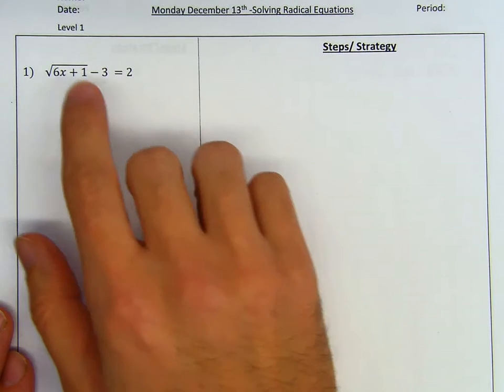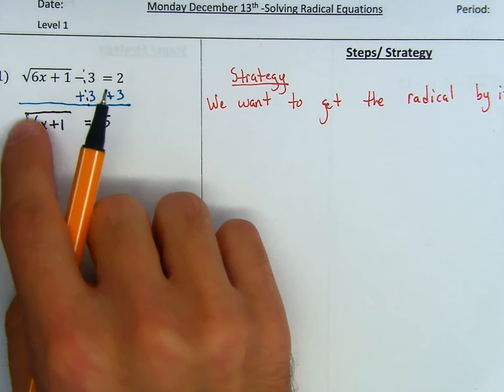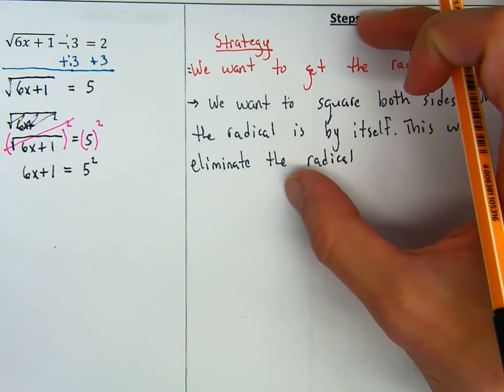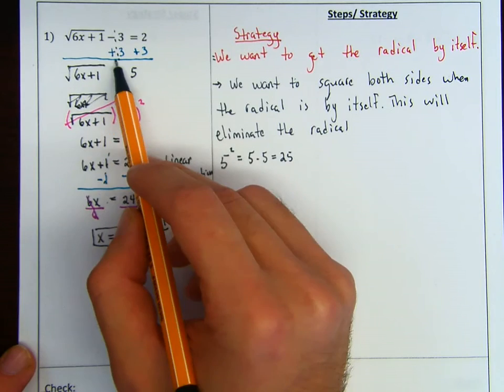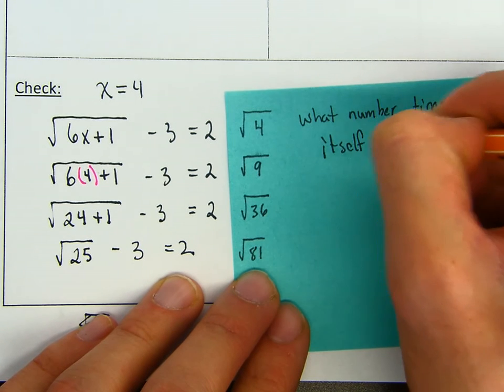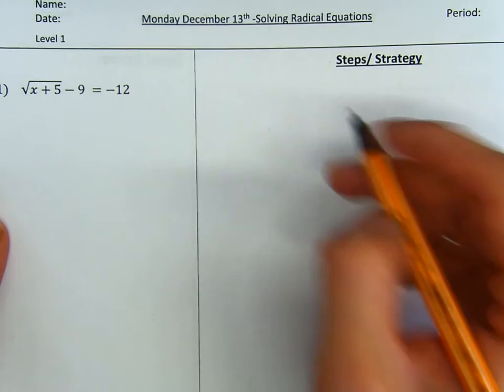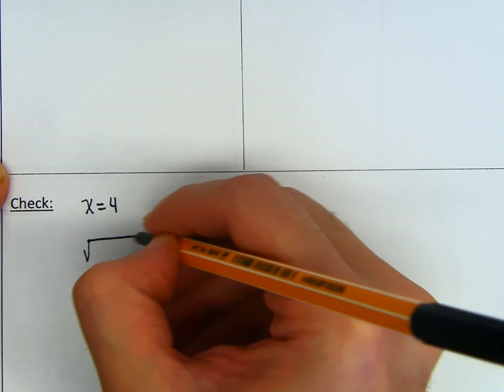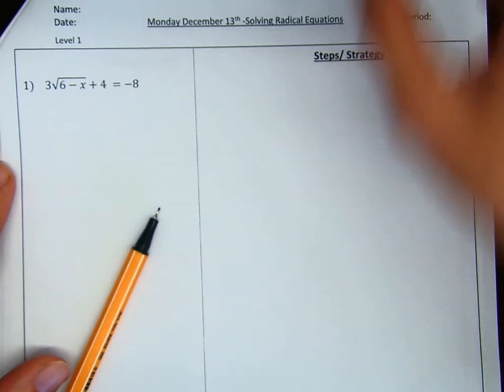Solving Radical Equations Level 1 Part 1